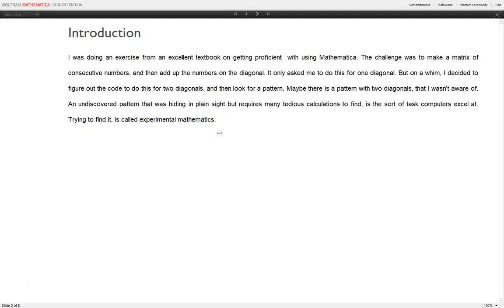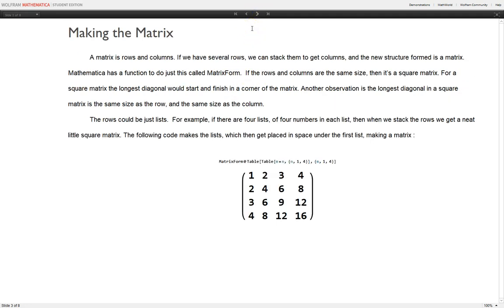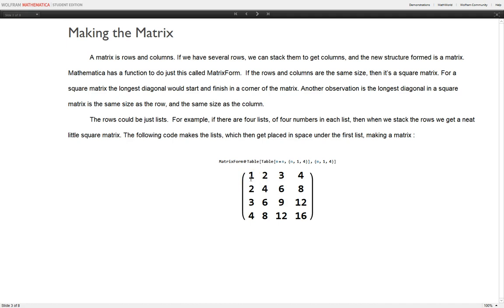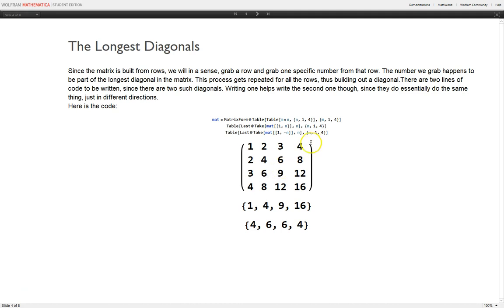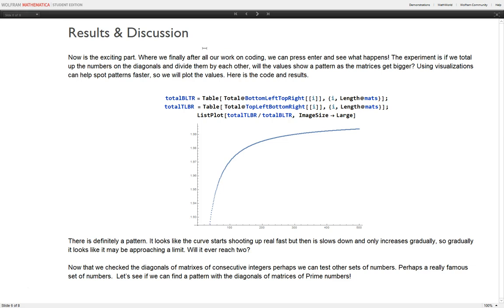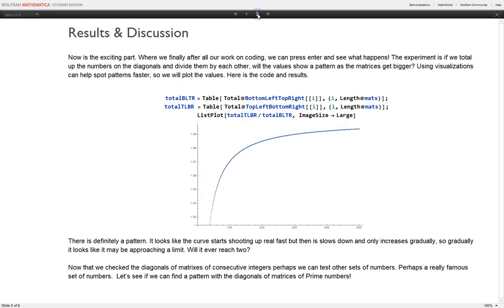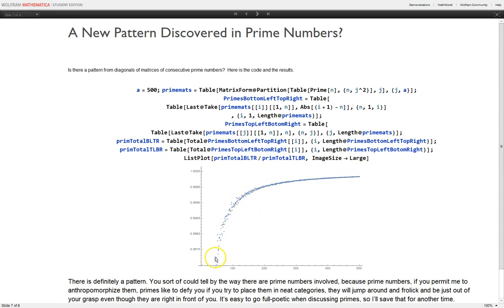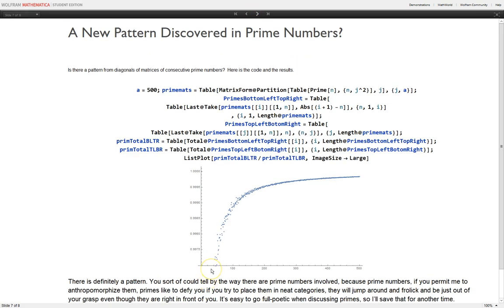Patterns on the Diagonal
Looking for patterns in diagonals of matrices.